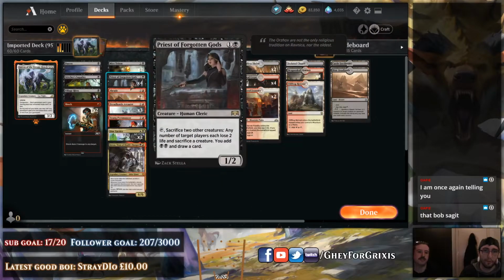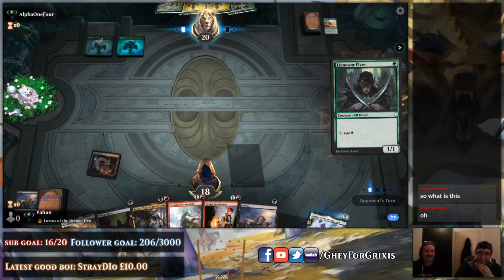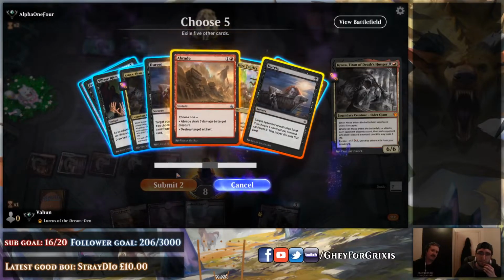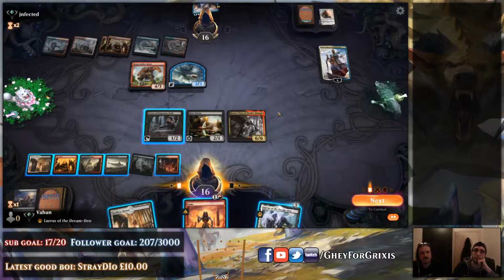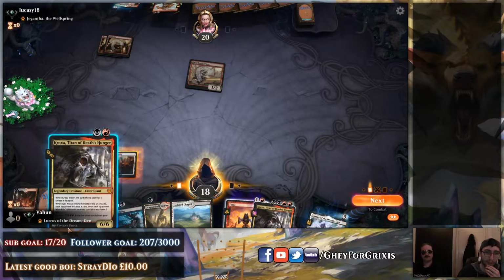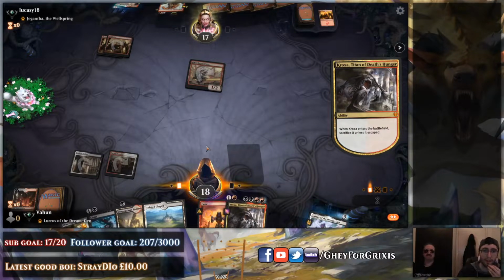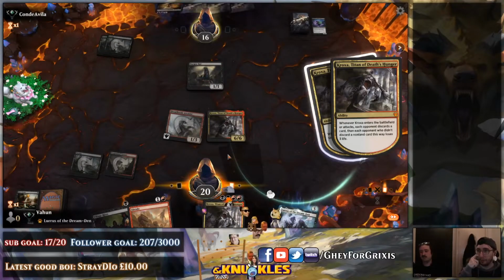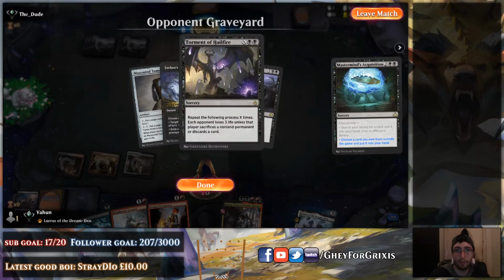BUDGET HISTORIC - AMAZING RAKDOS PYRO HAND CONTROL - WHO EVEN NEEDS THOUGHTSIEZE?! MTGA HISTORIC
IF YOU HAVE THOUGHTSIEZE YOU SHOULD PROBABLY USE THEM...BUT IF YOU DONT...ITS FINE!

0:00 - intro
6:28   - game 1
15:59   - game 2
26:53 - game 3
35:17 - game 4
42:33 - game 5

Companion
1 Lurrus of the Dream-Den (IKO) 226

Deck
4 Blood Crypt (RNA) 245
1 Castle Locthwain (ELD) 241
2 Shock (M19) 156
1 Clifftop Retreat (DAR) 239
2 Bedevil (RNA) 157
4 Dragonskull Summit (XLN) 252
3 Dreadhorde Arcanist (WAR) 125
2 Godless Shrine (RNA) 248
1 Ifnir Deadlands (AKR) 302
1 Isolated Chapel (DAR) 241
4 Kroxa, Titan of Death's Hunger (THB) 221
2 Mire Triton (THB) 105
2 Mountain (ANB) 114
4 Duress (XLN) 105
4 Priest of Forgotten Gods (RNA) 83
2 Sacred Foundry (GRN) 254
4 Stitcher's Supplier (M19) 121
2 Dire Tactics (IKO) 183
3 Swamp (ANB) 116
4 Village Rites (M21) 126
4 Young Pyromancer (JMP) 372
4 Claim /// Fame (AKR) 229

Sideboard
2 Bedevil (RNA) 157
1 Cling to Dust (THB) 87
1 Despark (WAR) 190
2 Dire Tactics (IKO) 183
1 Lurrus of the Dream-Den (IKO) 226
1 Tymaret, Chosen from Death (THB) 119
2 Witch's Vengeance (ELD) 111